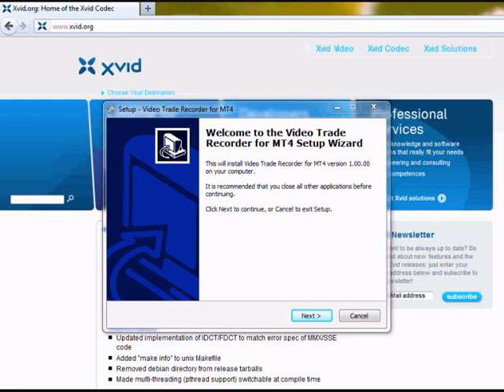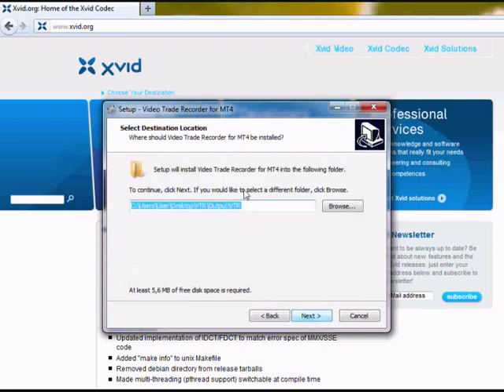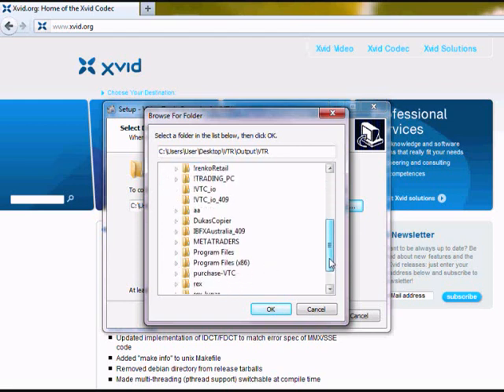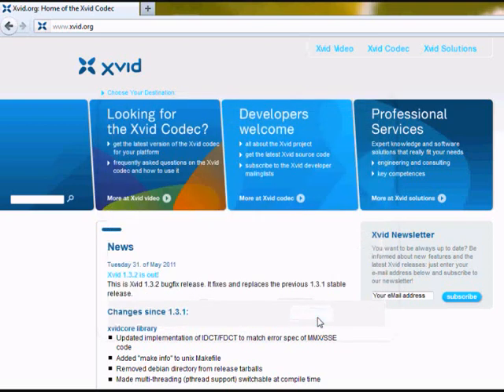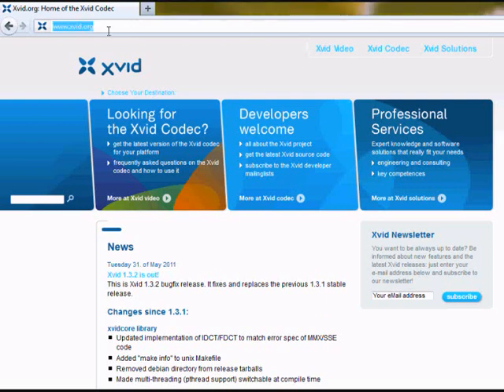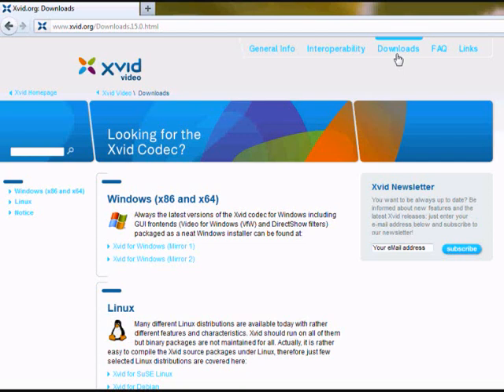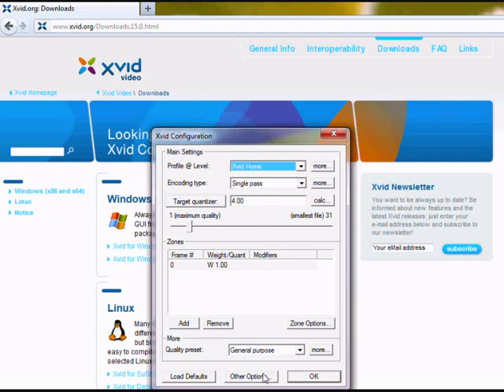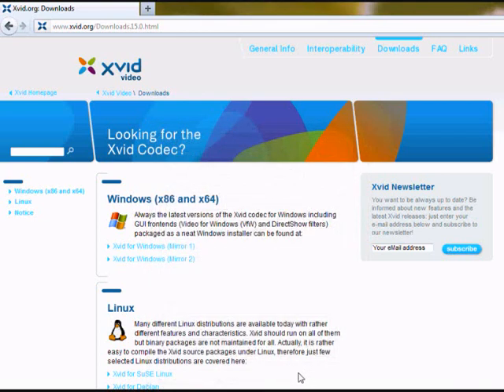Installing the Video Trade Recorder for Metatrader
This movie covers the installation and setup of the Video Trade Recorder form Metatrader